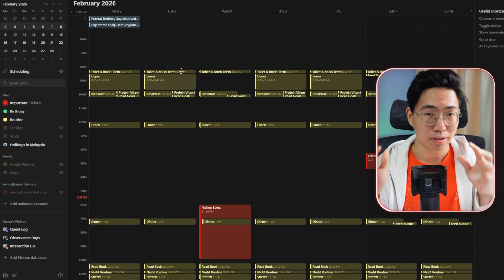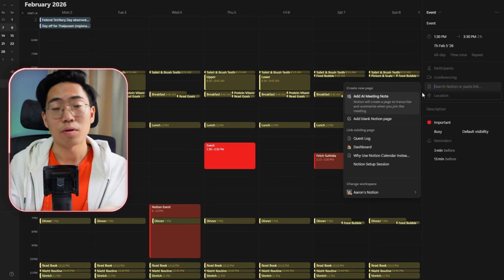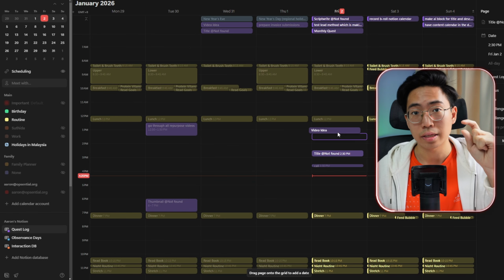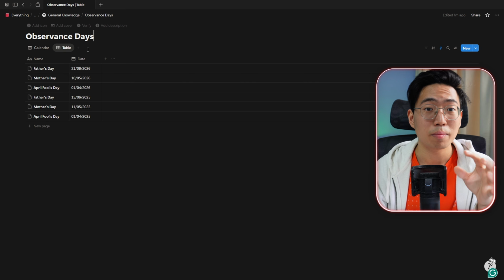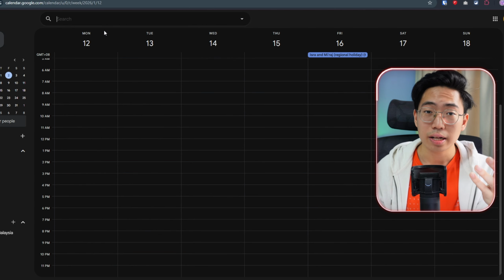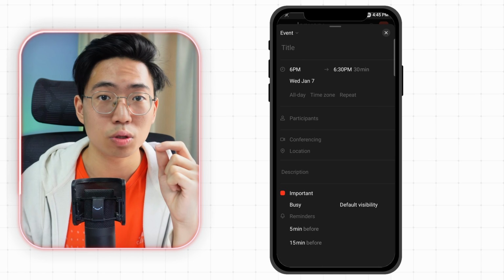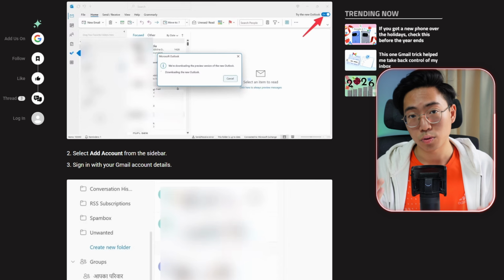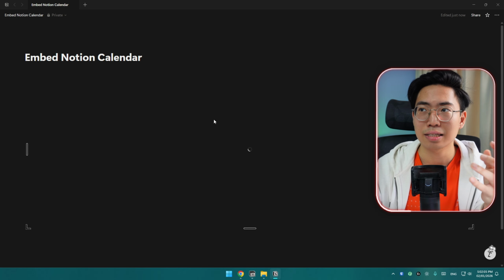Google Calendar's Biggest Weakness (And How To Fix It)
I switched from Google Calendar to Notion Calendar, and here's why you should too. Even if you don't use Notion, this calendar app might change the way you plan your days.

Save 10+ hours weekly by optimizing your business operations in Notion.

If you're an entrepreneur or a company struggling with scattered tools, endless information searching, and chaos, this channel is perfect for you.

Founder of Opsential, a Notion Consultancy.
Certified Notion Admin + 3 other Notion Certifications.
Creator of UltiGame, a gamification template for entrepreneurs who are ambitious but lazy.

👇 Book a free operations audit and save hundreds of hours for your business.
Worst case, you'll get free advice.

▪ TIMESTAMPS ▪
0:00 The BIGGEST Reason To Switch
0:58 Give it more POWERR
1:41 Weird but useful feature
2:44 Small QOL Features
4:07 Cons & Limitation